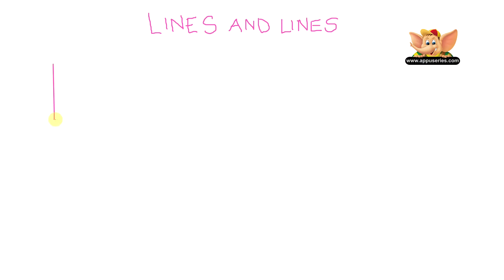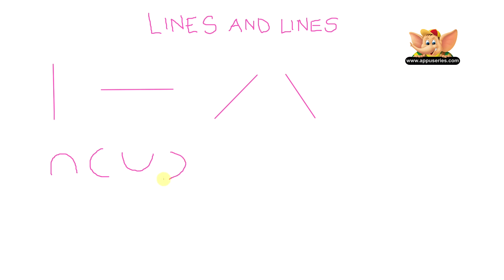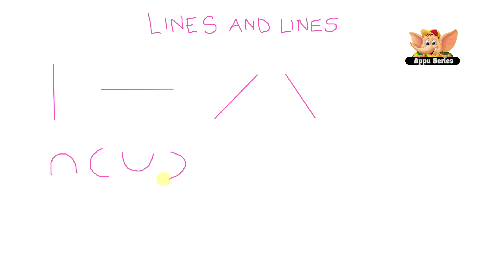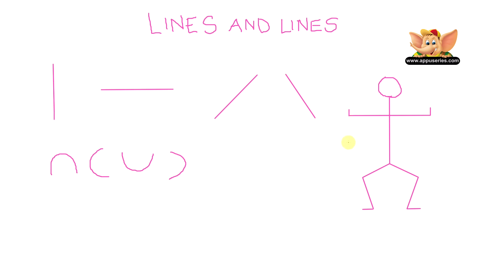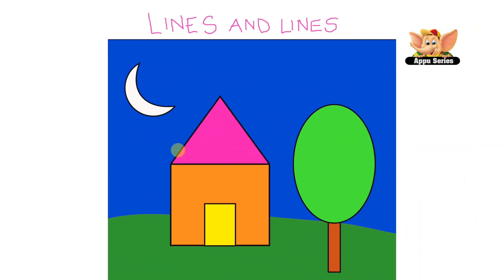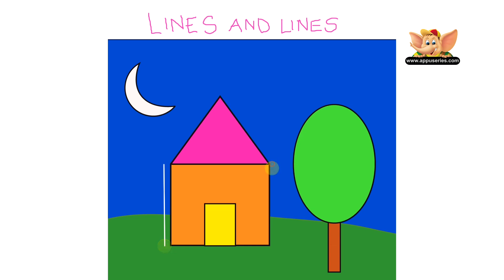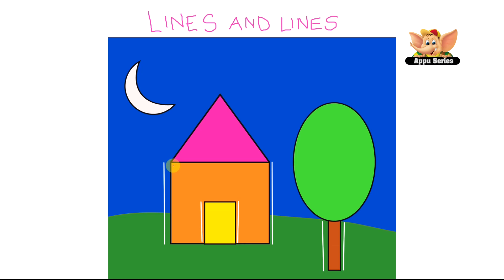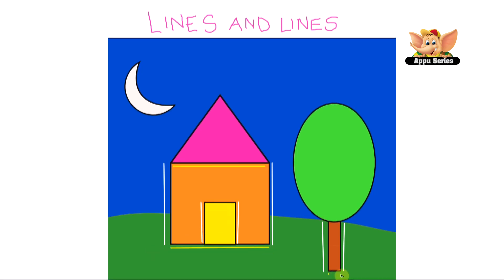Learn Maths - Lines and Lines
You know what everything is made of? Lines and lines! Different kinds of them... This is what Appu has to say about lines. Watch this lesson to learn how important lines are!